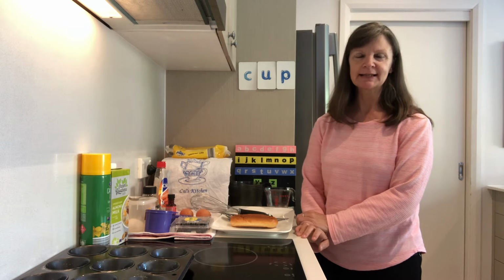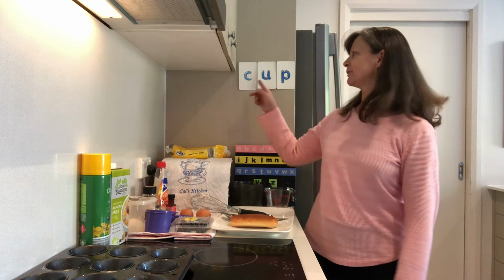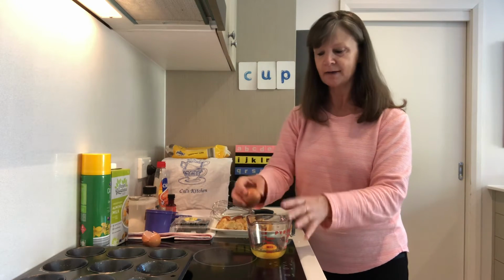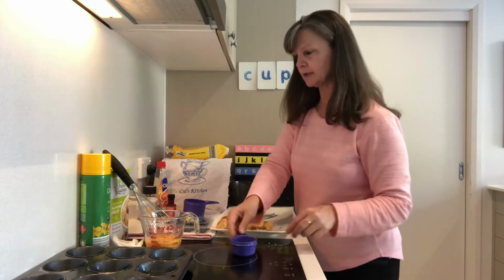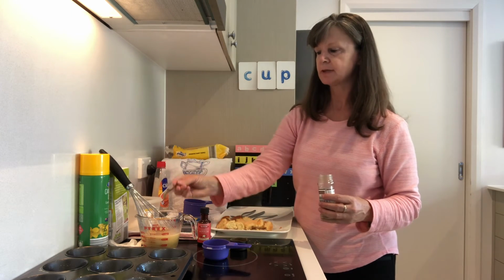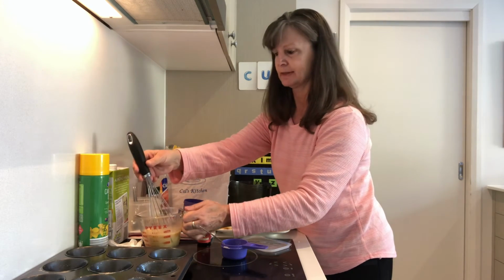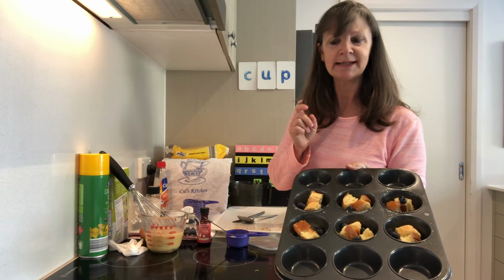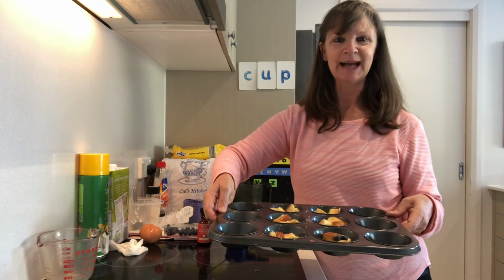Foodie Phonics: French Toast Cup Cakes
Here’s an easy Breakfast in Bed treat your kids can make for Father’s Day. Best of all it can be prepared the day before!

Here’s the link for the original, bigger recipe from Confessions of a Fit Foodie via Pinterest:

If your family prefers, you could even make Overnight Oats in a Jar for Dad’s Breakfast in Bed. It’s also prepared the night before so you get to enjoy breakfast time with the family in the morning. Here’s the link:

And for those who love a cheesy melt for Breakfast in Bed treat instead, here’s the recipe I used for Father’s Day in other countries in the month of June: